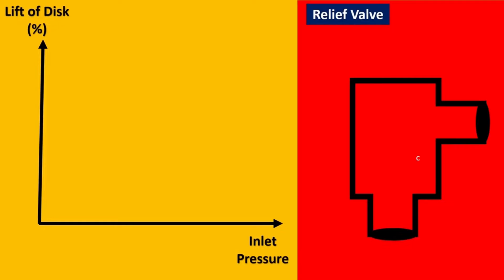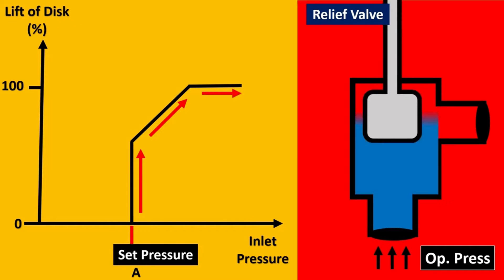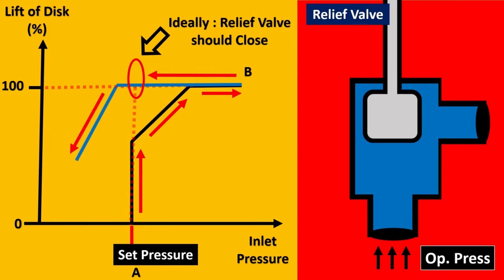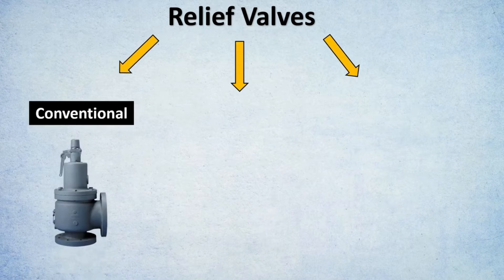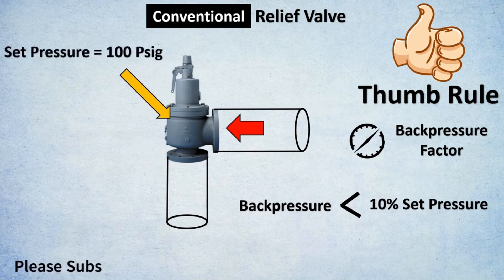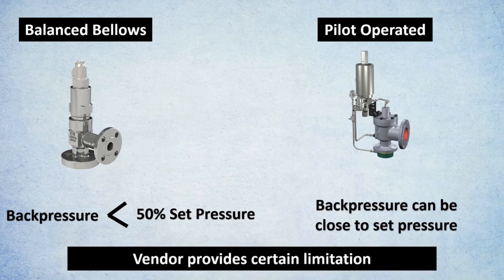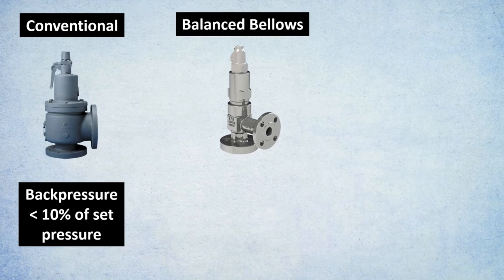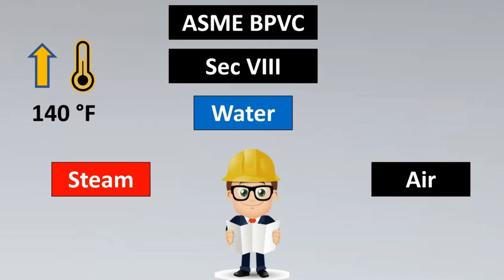Mastering Relief Valve Interview Questions: Top 3 MOST ASKED in 2024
1500+ Engineers have taken the Course

The purpose of a pressure relief valve is to control or limit surges of pressure within pipelines, acting as protection for the system, and defending against instrument or equipment failure. They are usually present in clean water industries.